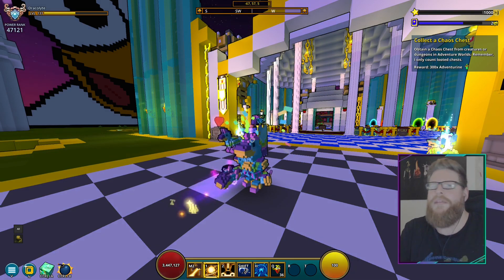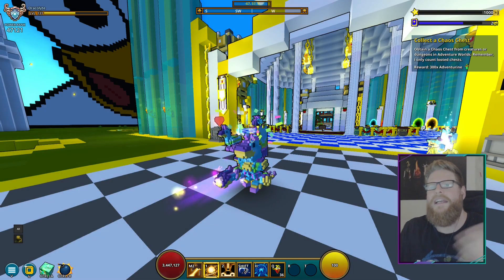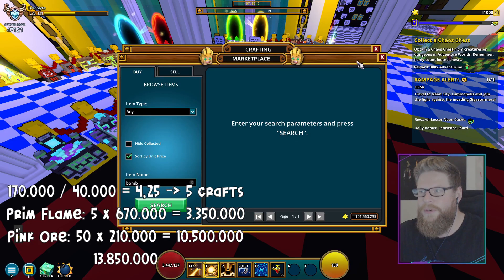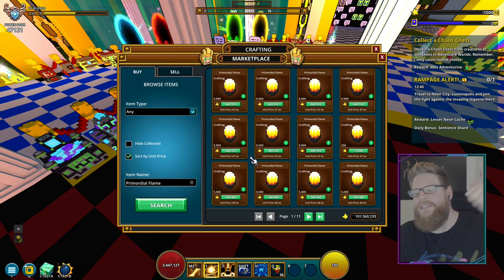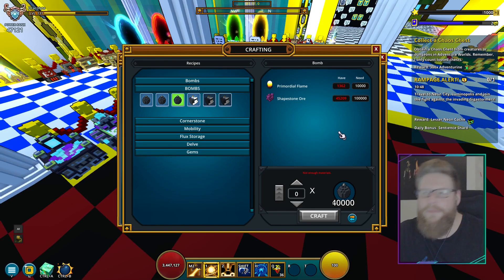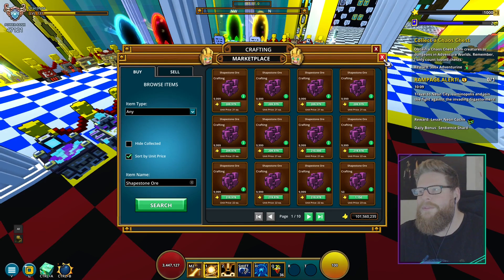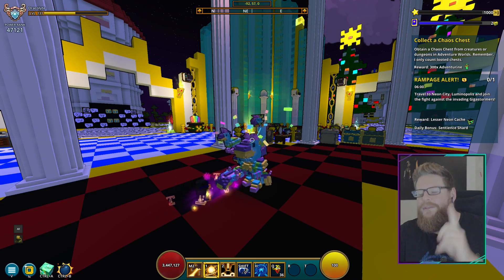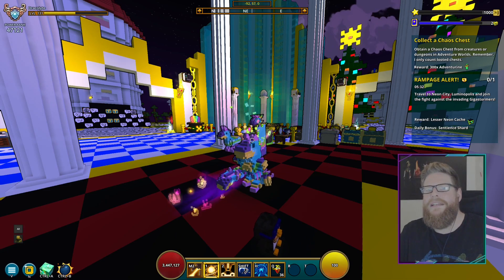TROVE | TO BOMB, OR NOT TO BOMB, THAT IS THE QUESTION! | Dungeons Guide & Tutorial